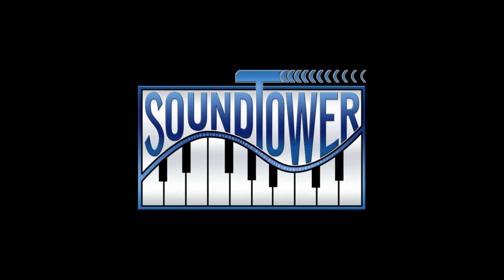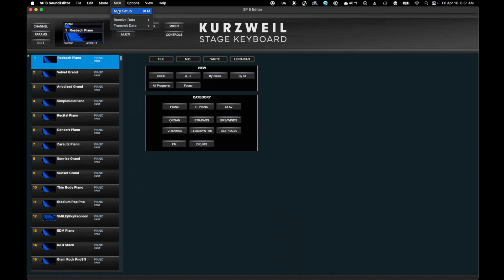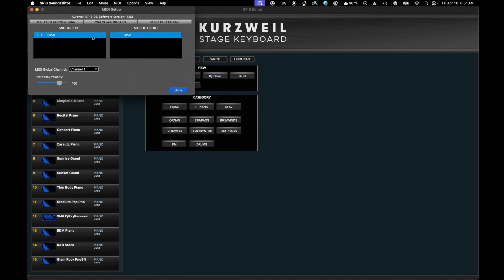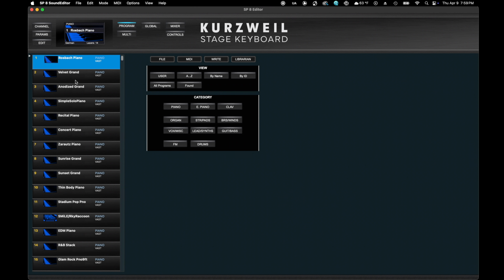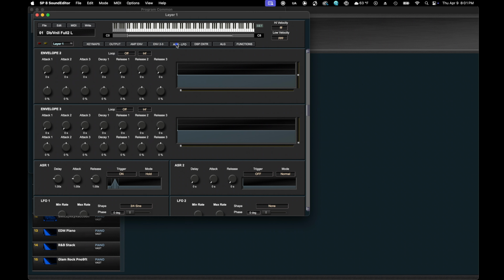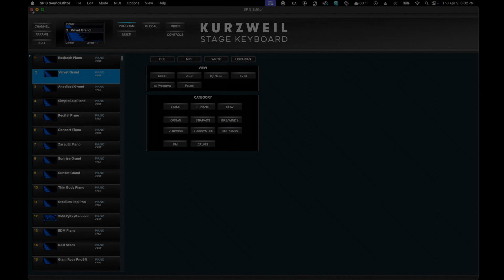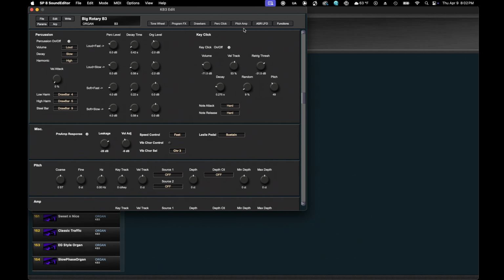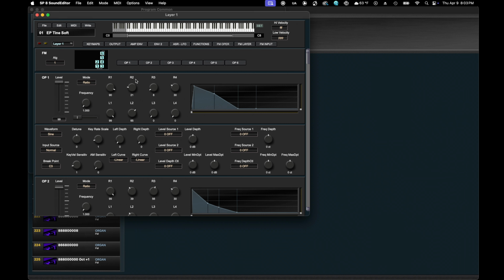Kurzweil SP 8 Voice Architecture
A quick tutorial of the SoundTower Editor/Librarian and get a handle of the voice architecture for the new Kurzweil SP-8 Stage Piano.
Reach inside this great instrument with the convenience of full screen editing on your computer.
Access features not available with the SP-8 onscreen only editing!